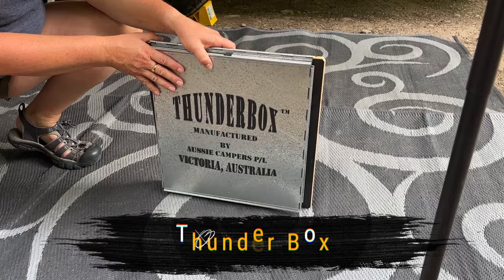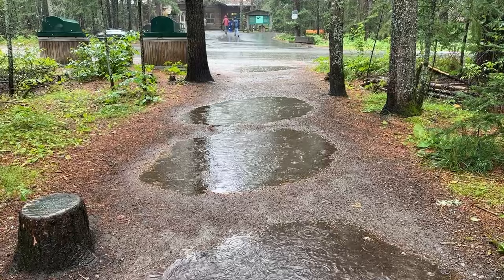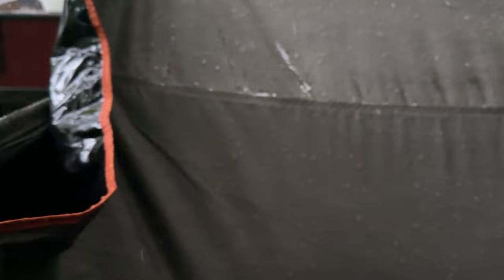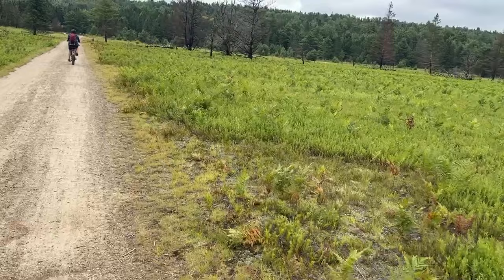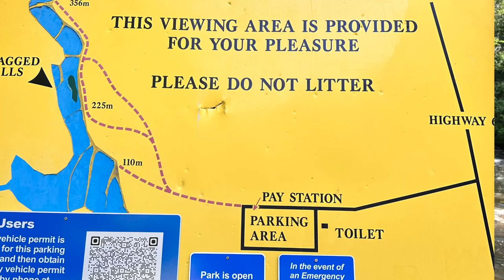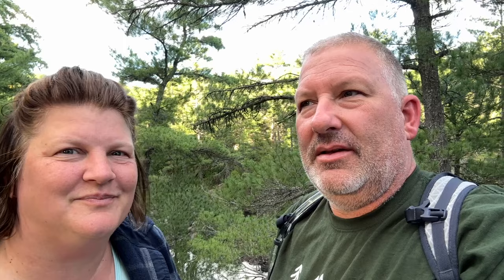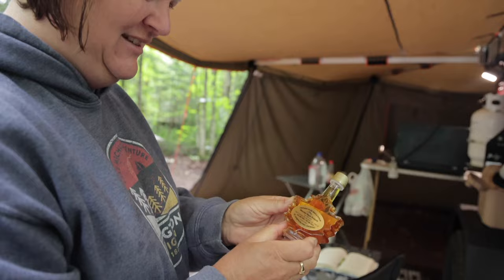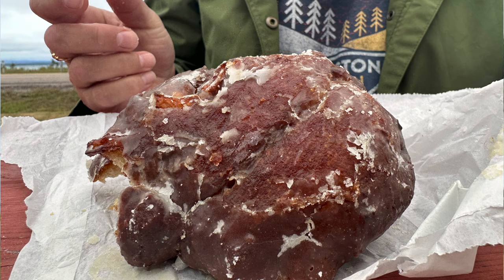We almost blew ourselves up!!! Ontario Part 2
We continue our trip around Lake Huron in Ontario.
Algonquin Provincial Park
Chutes Provincial Park
Pancake Bay Provincial Park
Aloha State Park

Brand Ambassador: Hiker Trailers